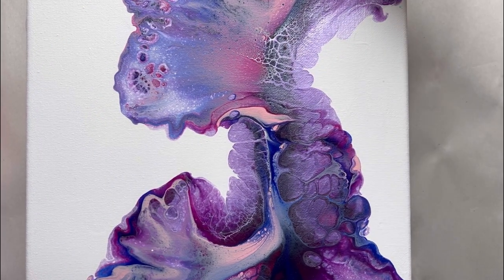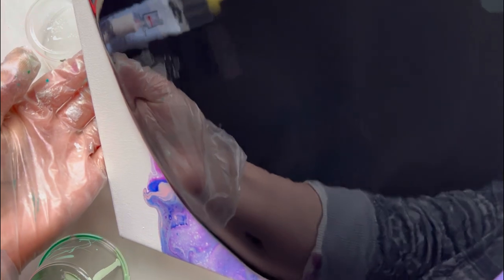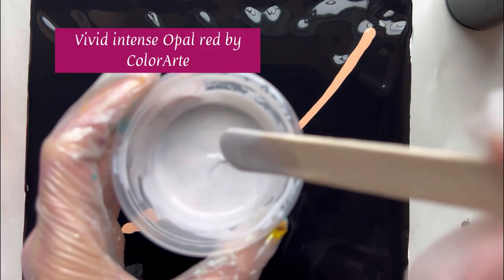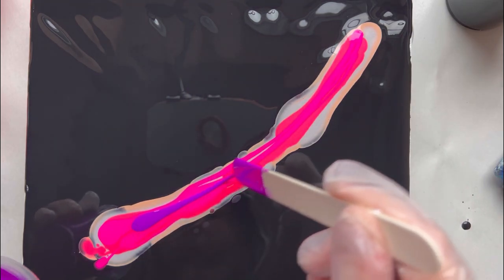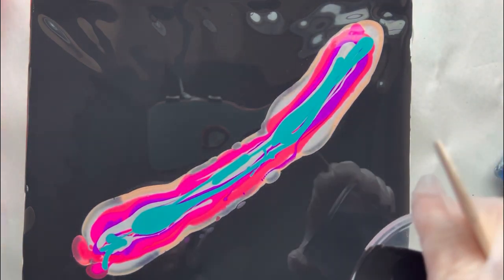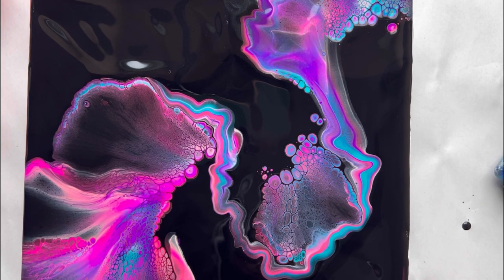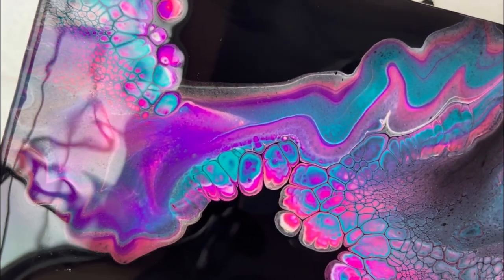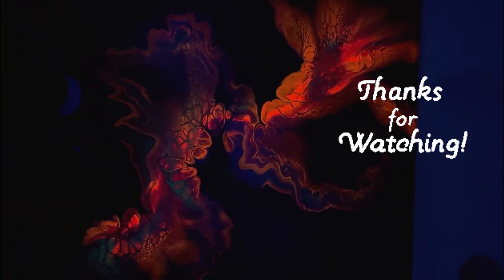Black light fluorescent Dutch pour | glow in the dark fluid art painting | Colour Arte paints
Testing out Vivid Intense High Flow fluorescent paints by Colour Arte with a lacing Dutch pour method. What do you think about the results? ❤️

Shop Colour Arte products on